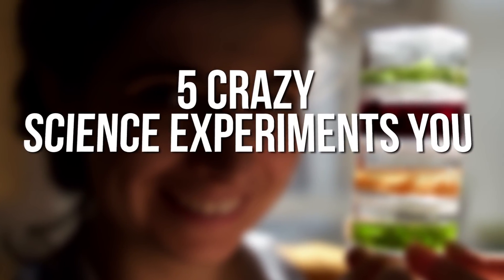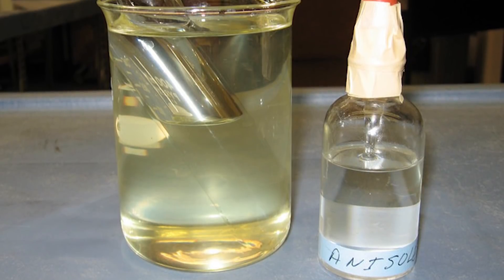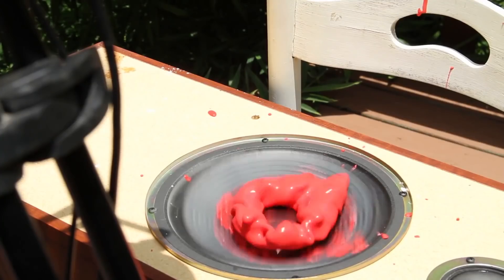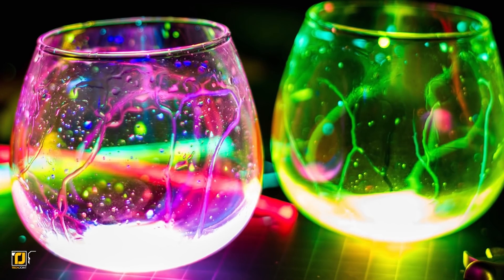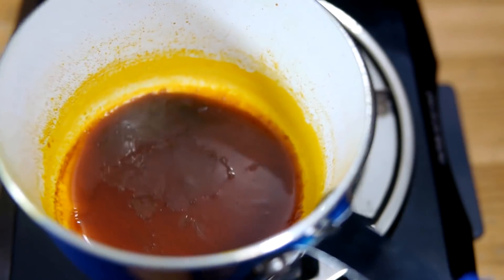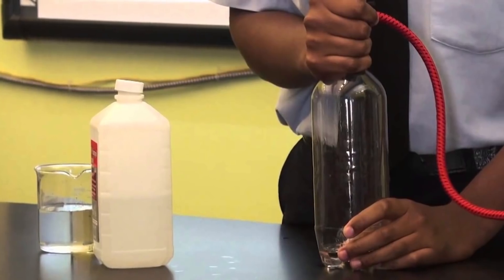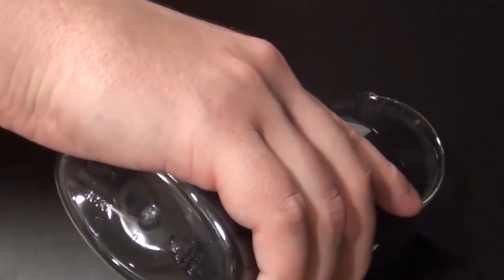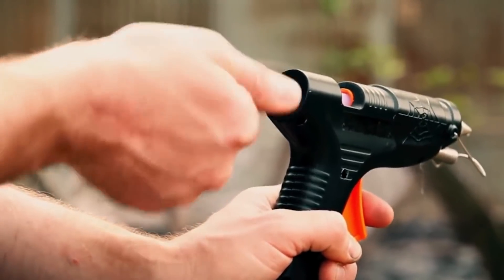5 Crazy Science Experiments You Can Do At Home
5 Crazy Science Experiments You Can Do At Home